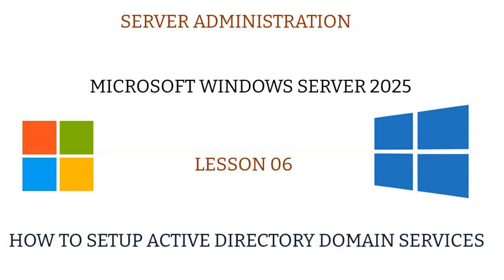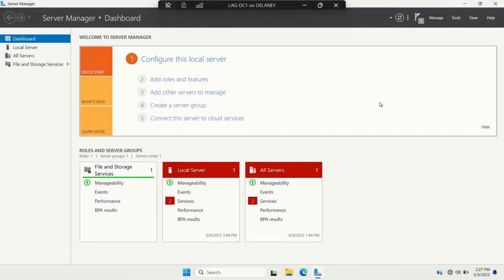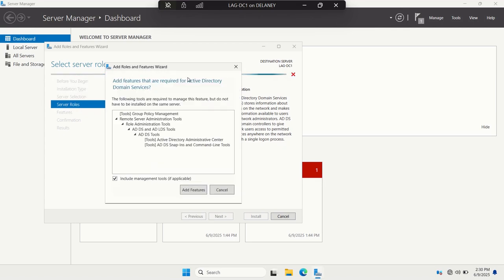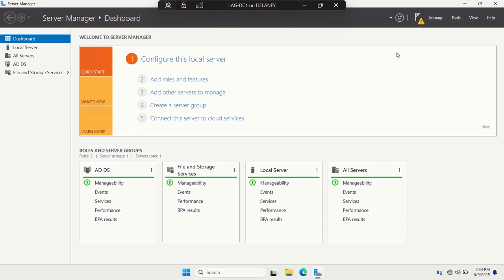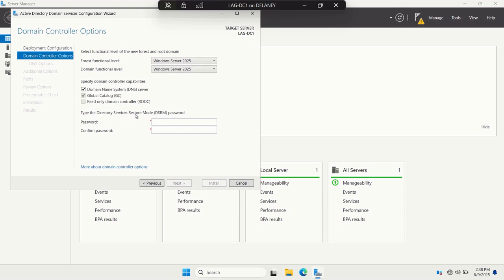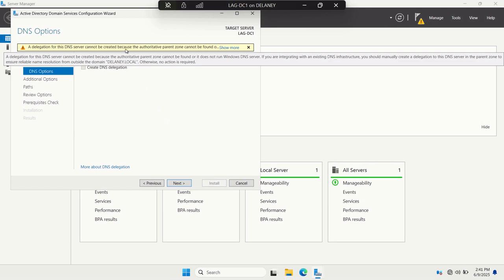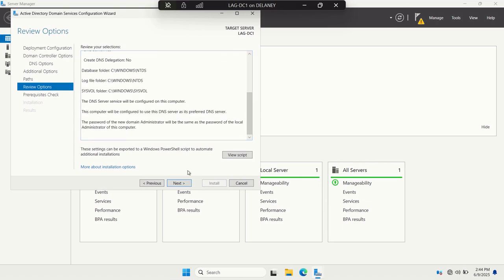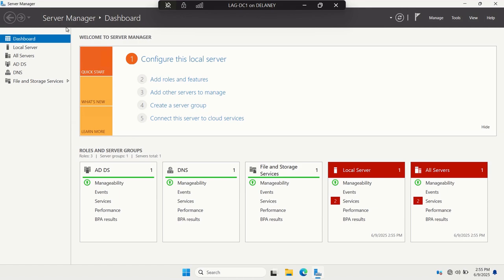Server 2025 - Lesson 06: How to setup active directory domain services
In this video, you will learn how to setup active directory domain services